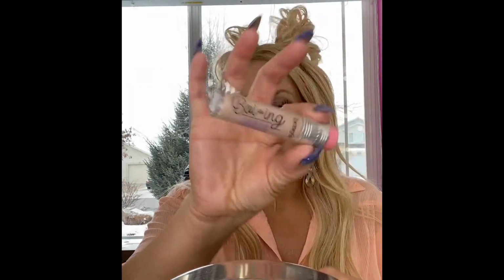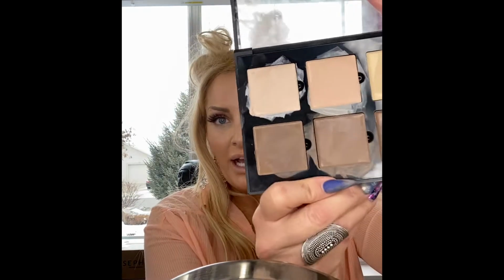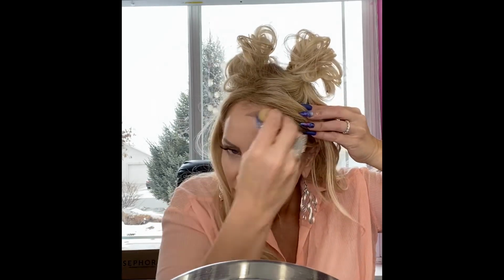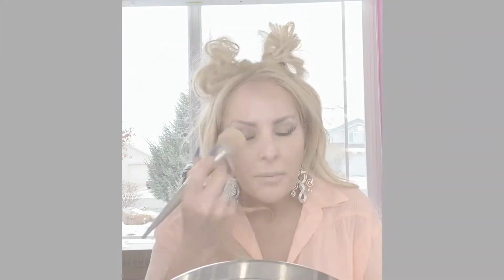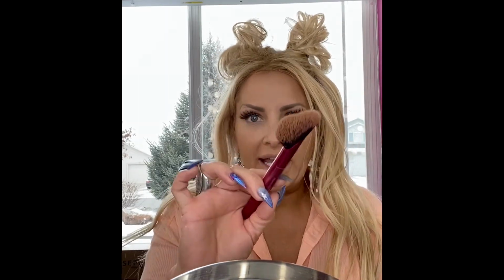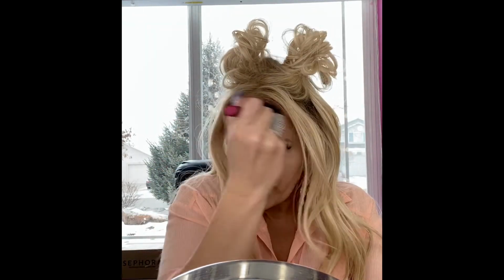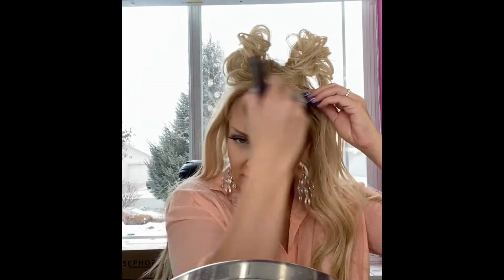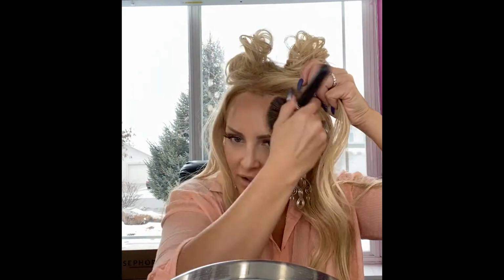Contouring For Beginners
Hey Guys,
Today for you I am showing you the EASIEST way to contour your face!  Make sure to thumbs up, comment and subsribe xoxo

❤️ Find Me On:
Instagram: Over the top Beauty
Facebook: Over The Top Beauty

Primers
Catrice: shorturl.at/aemrL
La Base: shorturl.at/djoz9

Dior Forever Skin Glow 24h:
shorturl.at/mrvQT

Laura Mercier Setting Powder:
shorturl.at/uHLN8

Charolette Tilbury:
shorturl.at/QRYZ1

Anastasia Of Beverly Hills Contour Palette:
I bought this at Tj Maxx but any cream palette will do

Hoola Bronzer:
shorturl.at/clsvF

Ofra Blush:
shorturl.at/yIPUX

Makeup Geek:
shorturl.at/dnMN7

NYX Butter Gloss:
shorturl.at/jmt24

Tatcha Setting Spray:
shorturl.at/fCLM5